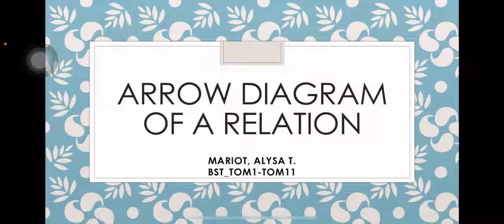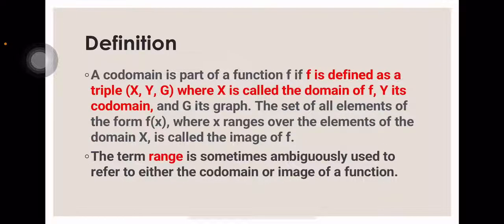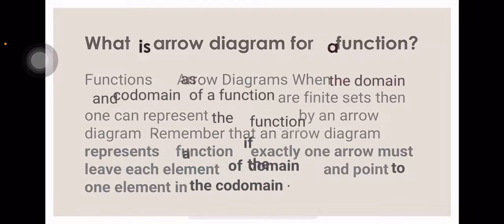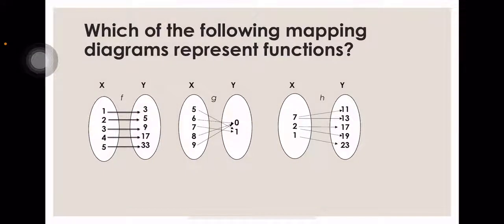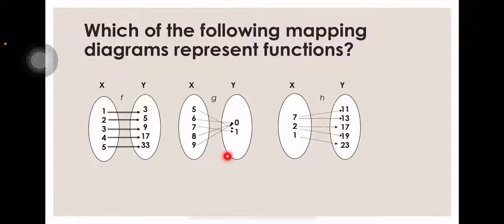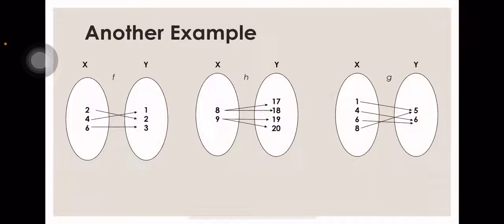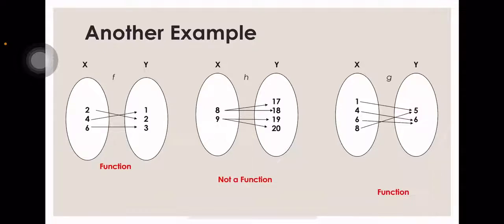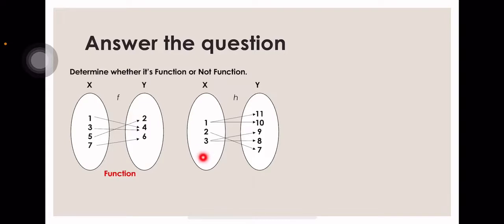MAPPING DIAGRAM OF RELATIONS